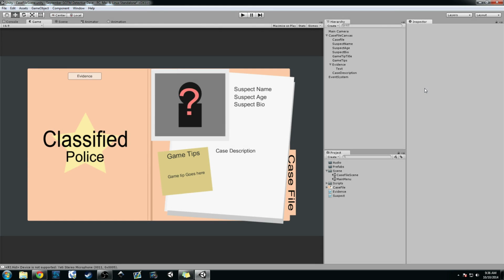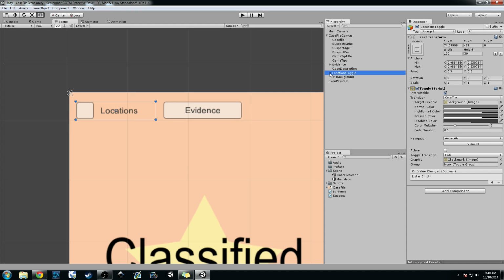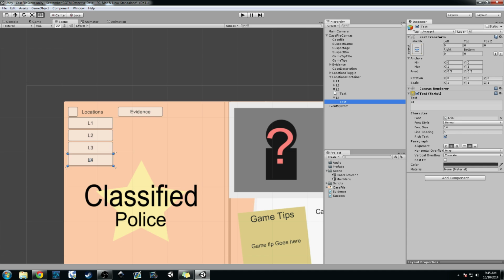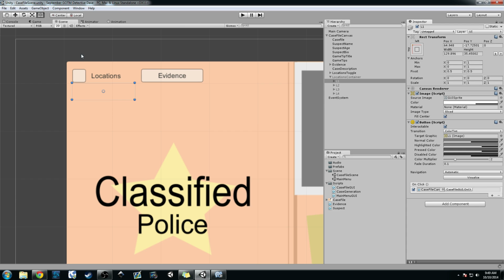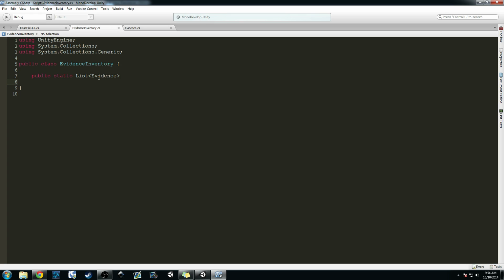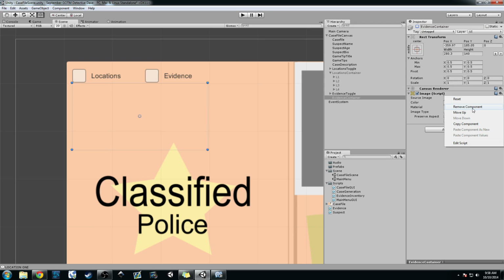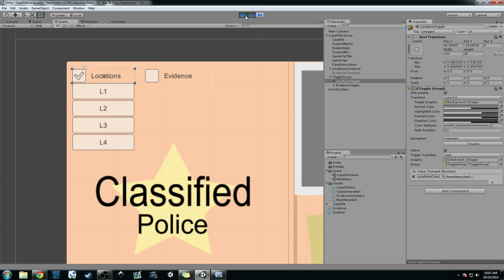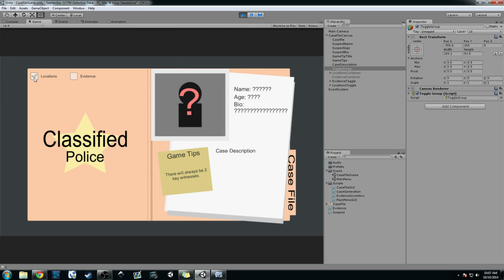OCTOBER Game of the Month Ep 3: Detective Dave [Unity, C#]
In this episode we continue to work on GOTM Detective Dave. Its a point and click adventure with a fun mystery to solve!

Cheers!